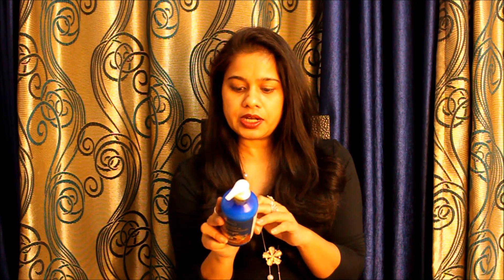StBotanica Coconut & Bamboo Hydrating Shampoo Review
Hi everyone
Checkout my review of this St. Botanica Coconut & Bamboo Hydrating Shampoo. Perfect for winter season.